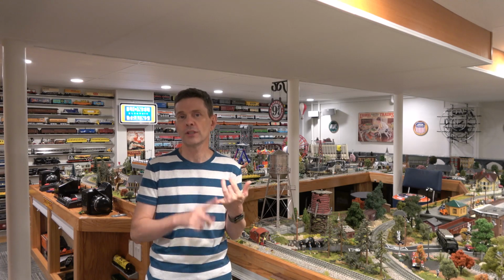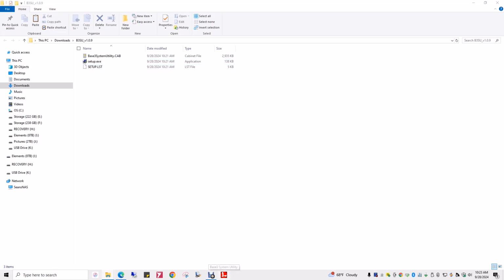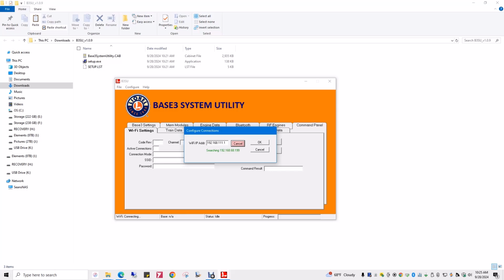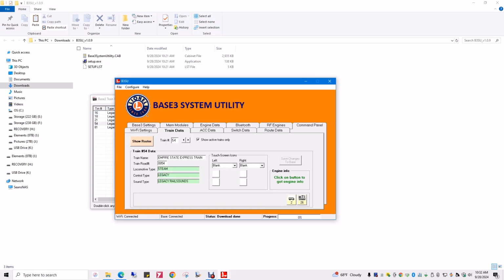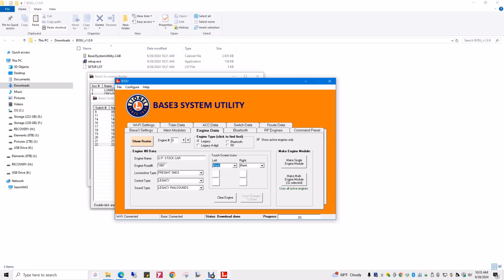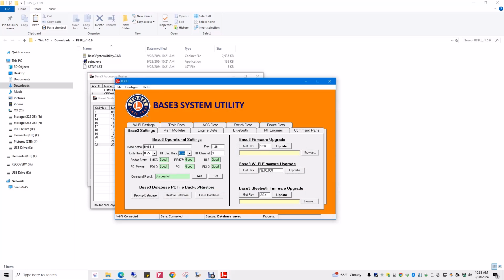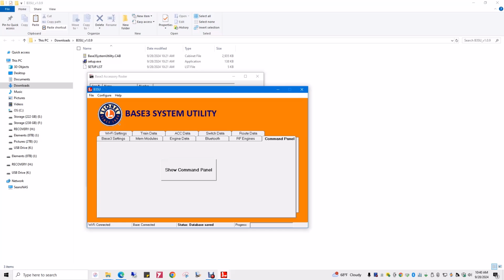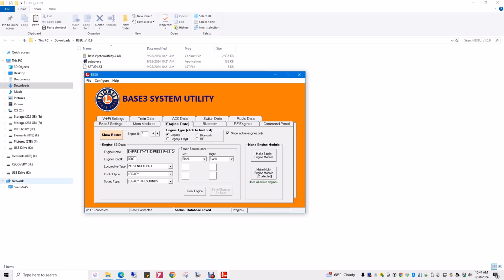Base3 LSU - Legacy System Utility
Great updated tool released from Lionel for the Base3!